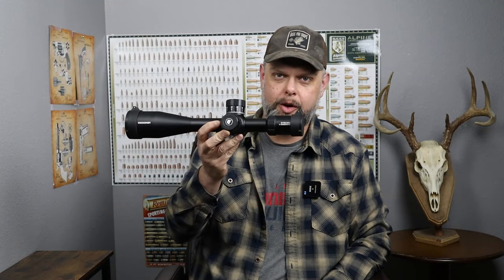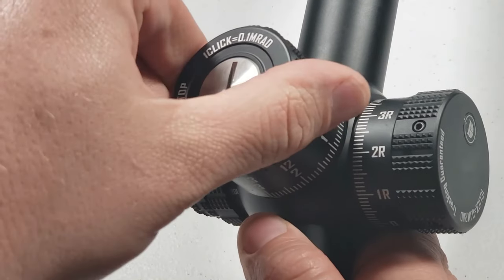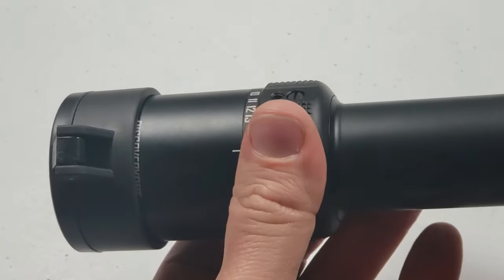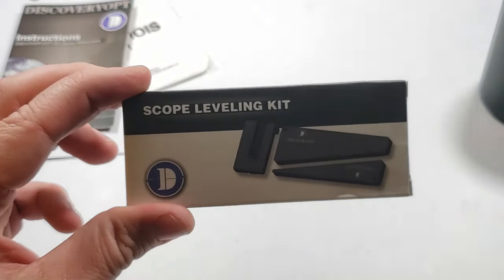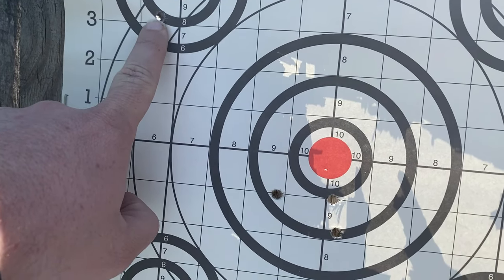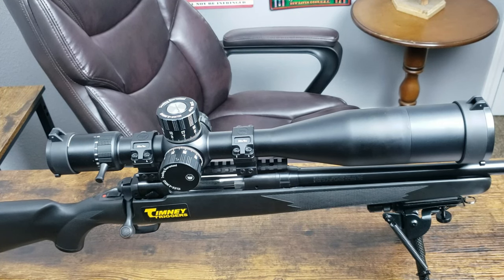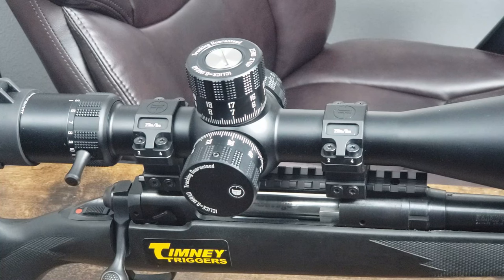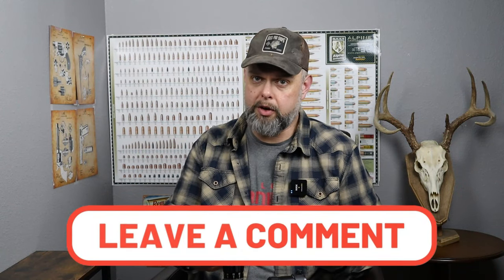My first DiscoveryOpt rifle scope!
This video is a review of the Discovery Optics ED Gen-II 5-25x56mm PRS RIfle Scope FFP 0.1 MRAD